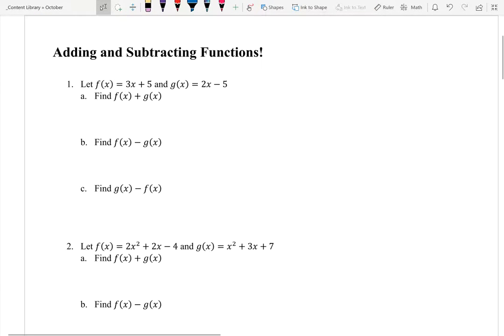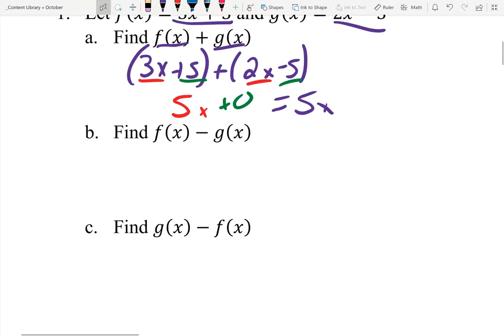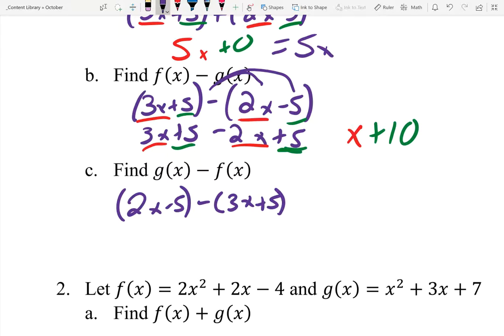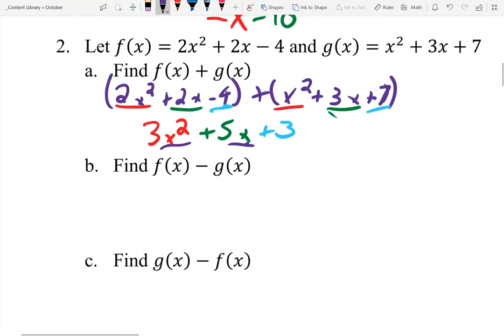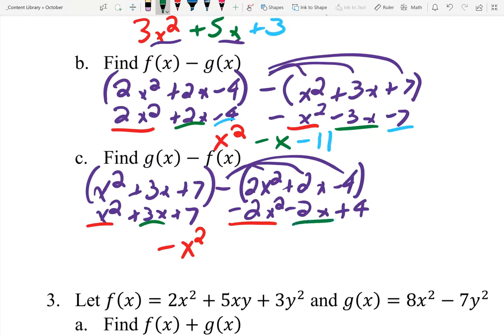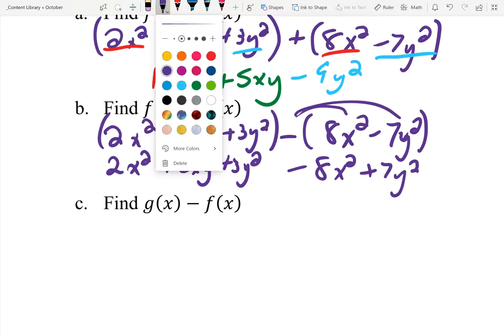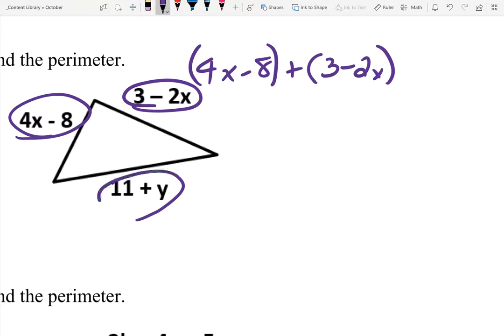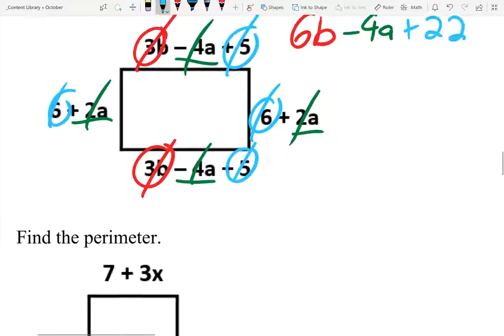Liberal Arts Math Unit D Topic 3 Adding and Subtracting Functions